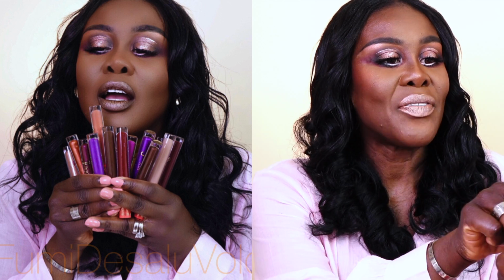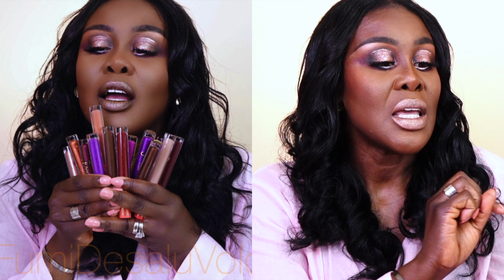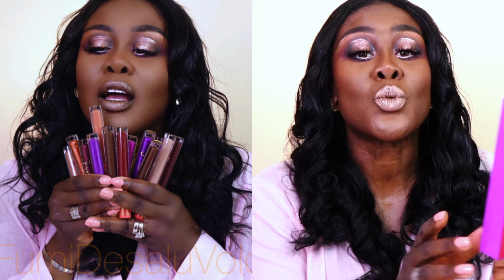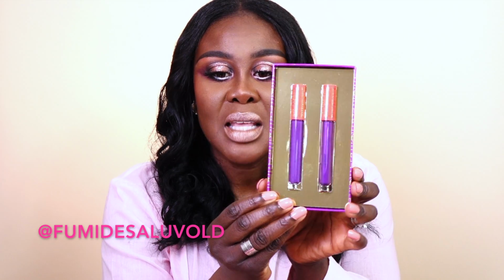NEW! JUVIA'S PLACE LIQUID LIPSTICK EMPRESS COLLECTION | Fumi Desalu-Vold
D I S C O U N T C O D E S - ABOVE

Smiling & waving to you all.
F.D.V.

BUSINESS
For make-up bookings and general enquiries please email